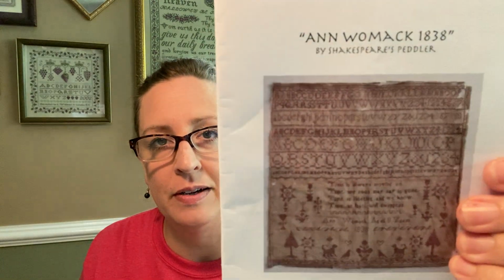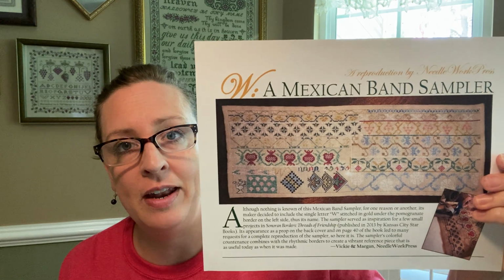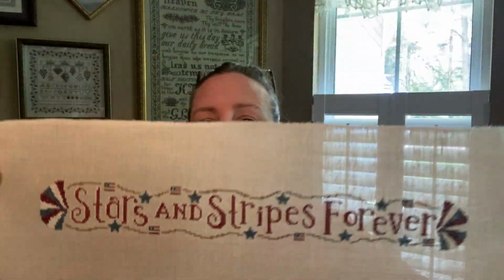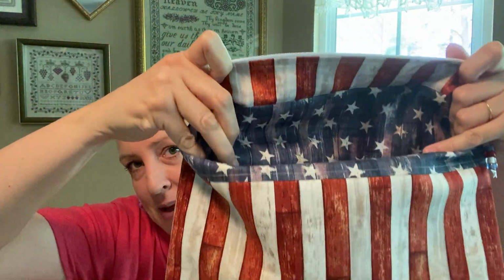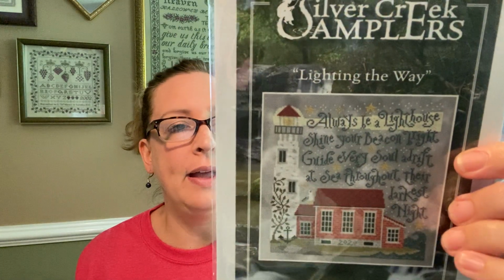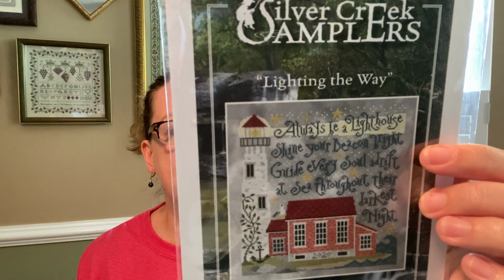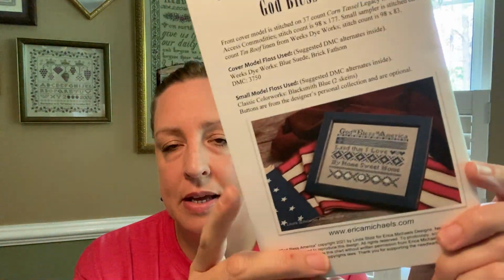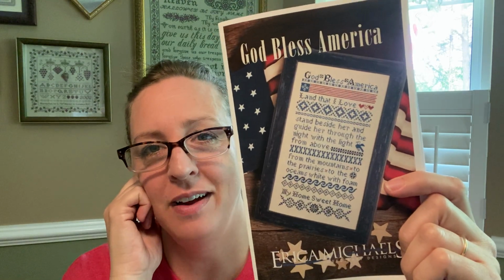Flosstube - Patriotic Stitches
Mailing Address:
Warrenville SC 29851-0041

OTT lite

Friendship’s Garden by Blackbird Designs

Blackbird Designs Book -Tending the Garden

Wool ironing mat

Best Press

14’ Zippers

Mesh Project Pouches

2021 Charms for dating your finished items

***HAUL***

Focus Projects -
*A Sampler Story by Brenda Keyes of A Sampler Company
*Susan Rambo by Cross Point Designs
*Disturb Us Lord by My Big Toe Designs
*Lydia Burgess Sampler
*In My Fathers House by By the Bay Needlearts
*Redwork Sampler by Mojo Stitches **FINISHED**
*Christ in Gethsemane by Praying Hands
*Ann Woodham 1838 by Shakespeare’s Peddler
*Stars and Stripes Forever by Bent Creek Designs ***FINISHED***
*Mexican Sampler by Needlework Press
*Gob Bless America by Erica Micheals Designs

Stitch-a-Long:

Plum Street Samplers 12 Days of Christmas Freebie by Paulette Stewart